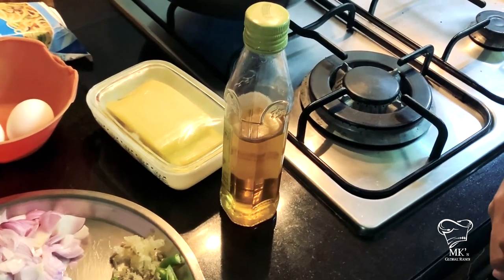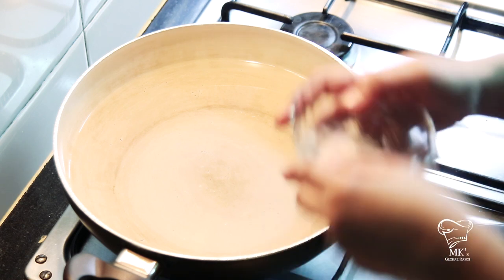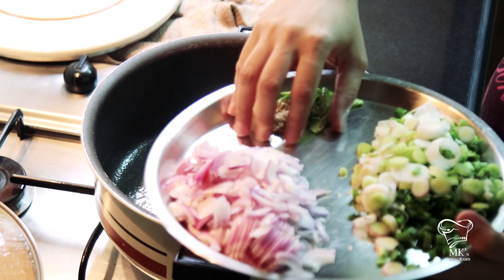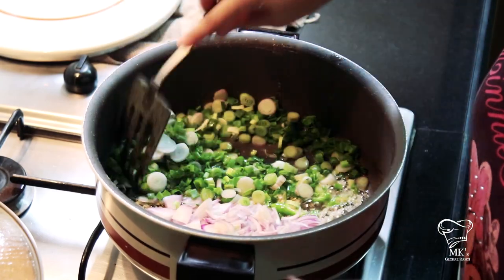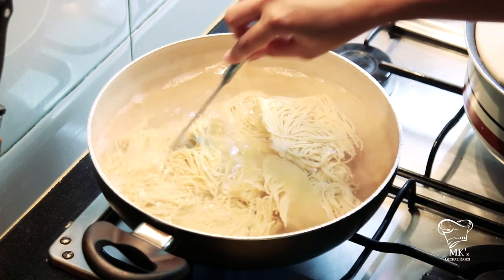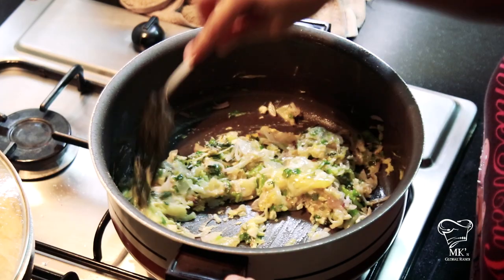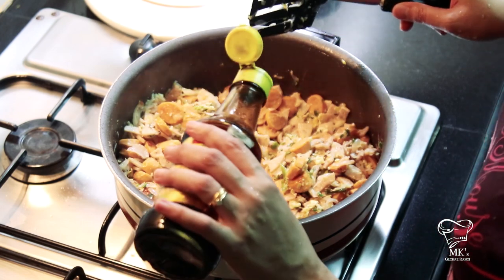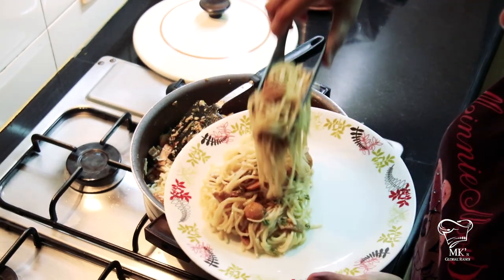Chicken Hakka Noodles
How to make a simple Chicken Hakka Noodles, Hakka Noodles with Chicken Salami, Chicken Sausages and Eggs. Dressed with Dark Soy Sauce and Red WineVinegar. Flavoursome and Yummylicious.

Video - @ryan_photographs